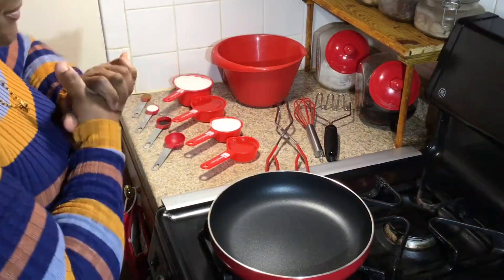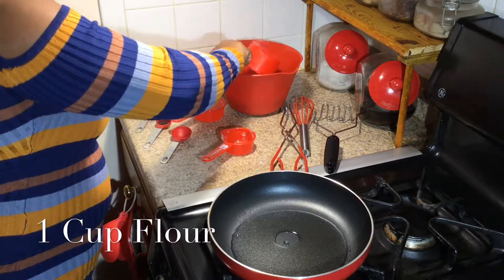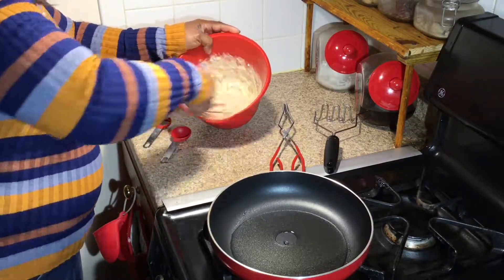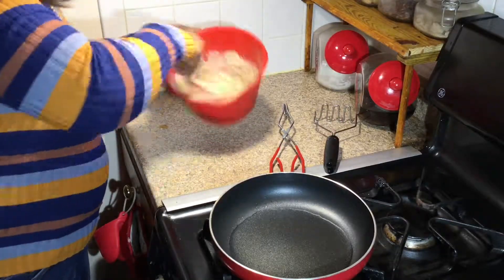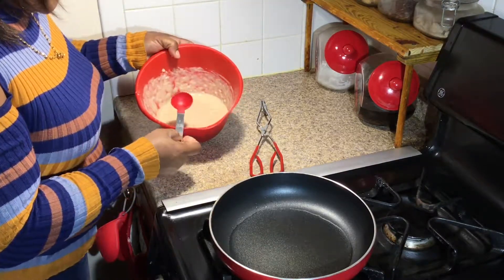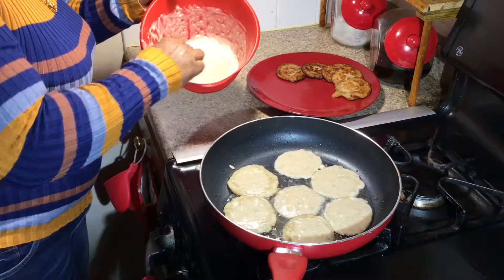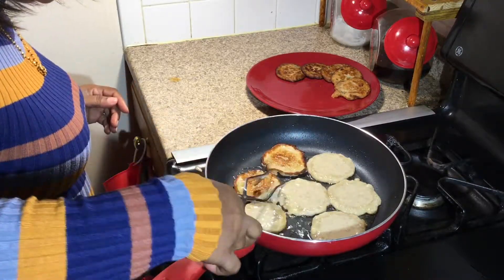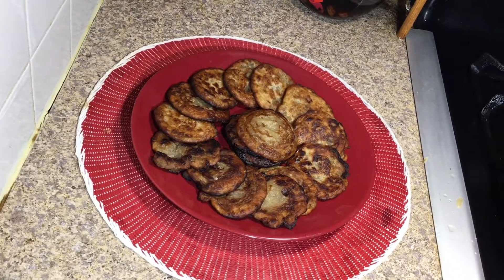Ripe banana fritter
Ripe banana
Sugar
Flour
Salt
Vanilla
Cinnamon
Oil
Water